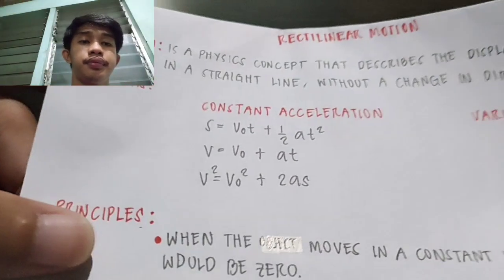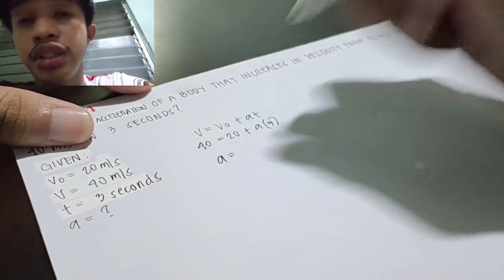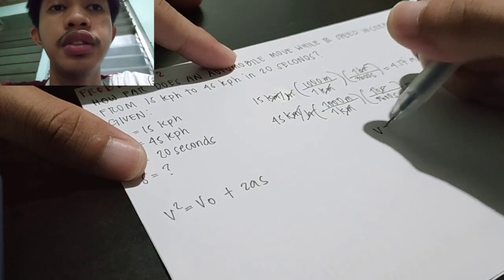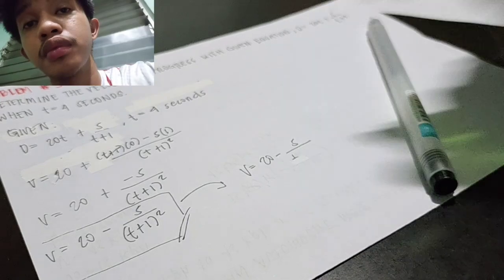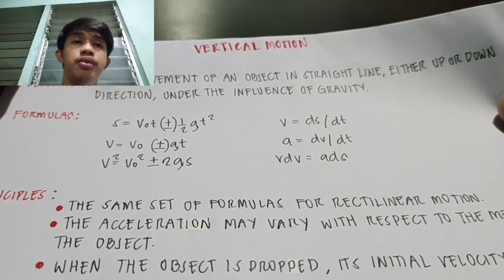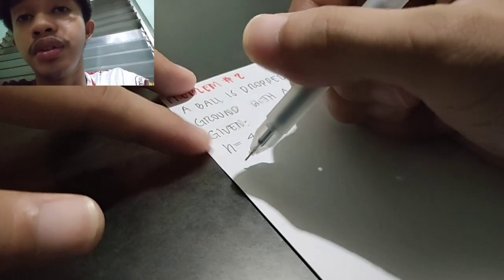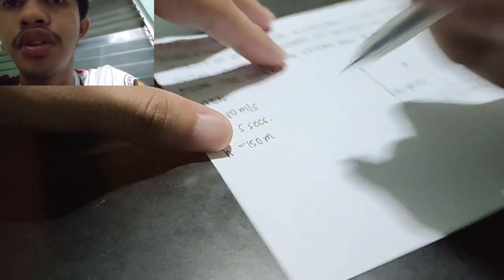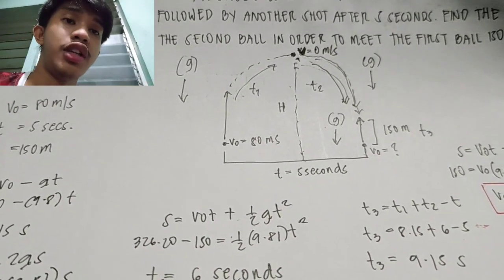CE 333 DYNAMICS OF RIGID BODIES